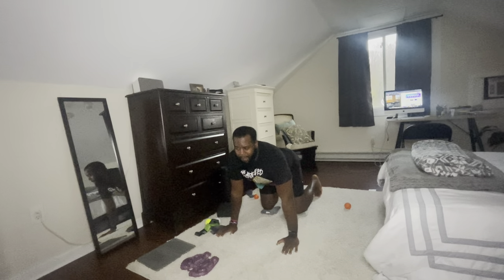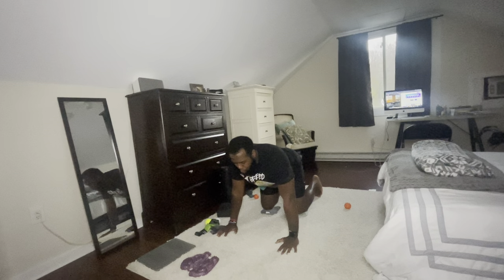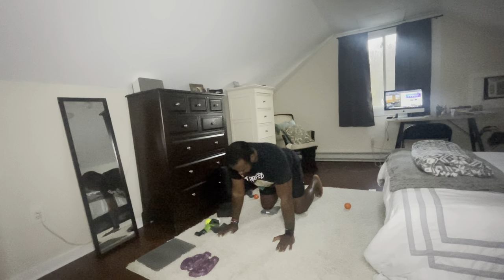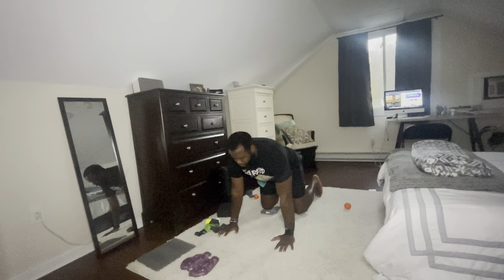Shoulder pain relief - scapula function, shoulder movement and pain relief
Shoulder function may be comprised of the scapula / rotator cuff start to lose their function. We talked about what the functions of the scapula are, the movements and progressions of drills for strengthening this.

10-15 mins you will be guaranteed pain relief in your shoulder

Visit turboacademy.org for the best training programs and how you can be a healthier human being !